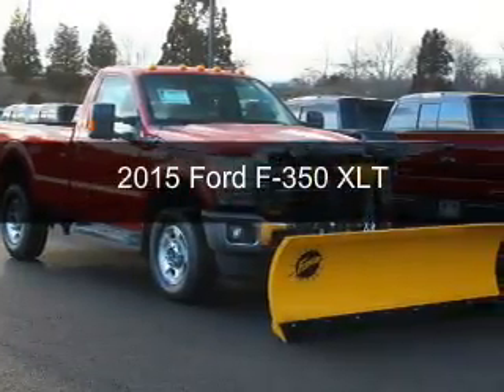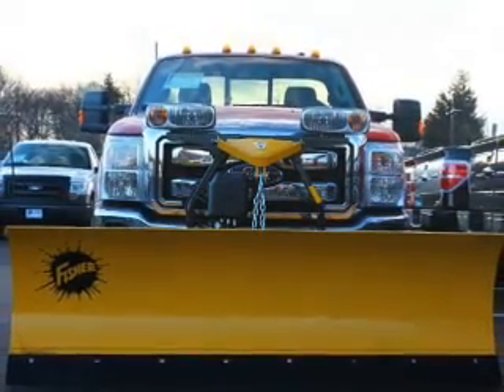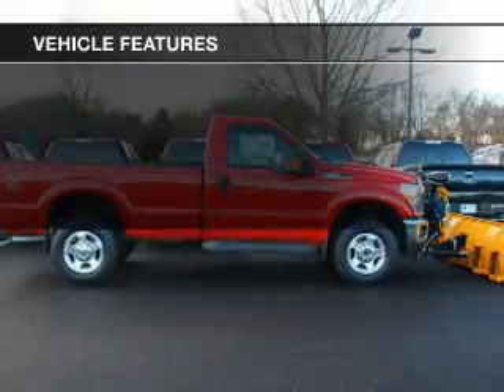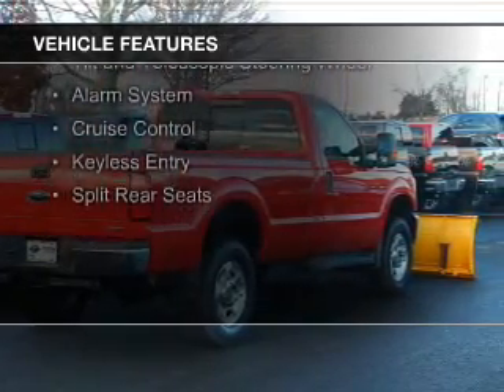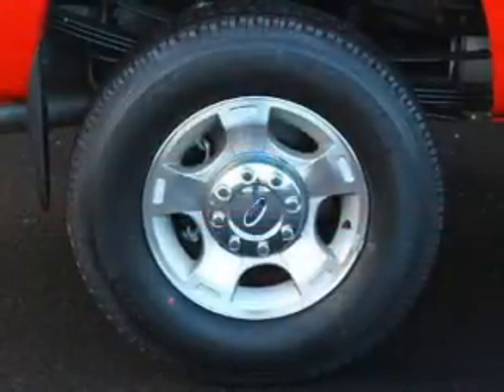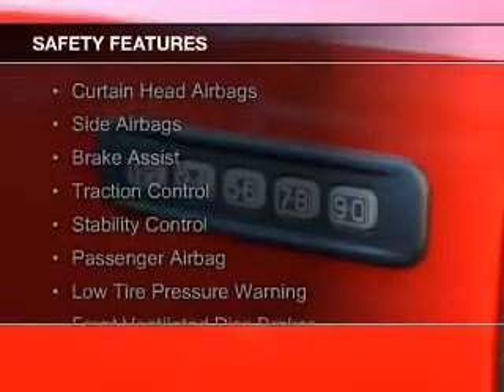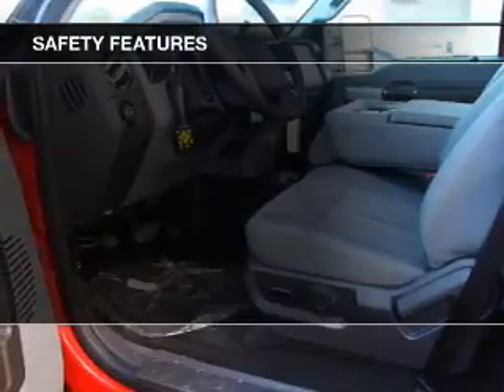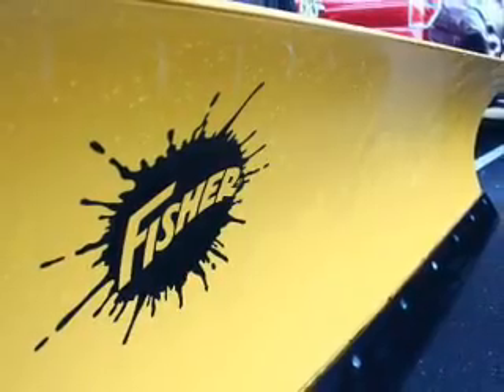2015 Ford F-350 - Narragansett RI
Phone:
Year: 2015
Make: Ford
Model: F-350
Trim: XLT
Engine: 6.2 liter 8 cylinder 16 valve
Transmission: 6-Speed Automatic
Color: Vermillion Red
Mileage: 15
Address:
21 Woodruff Ave.